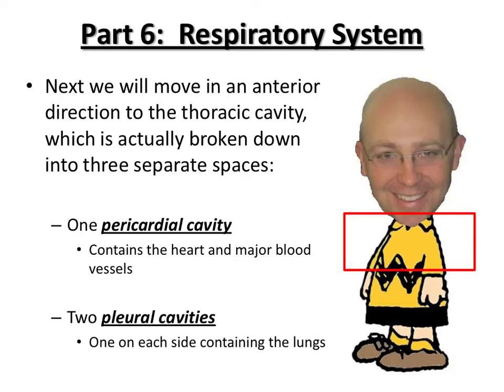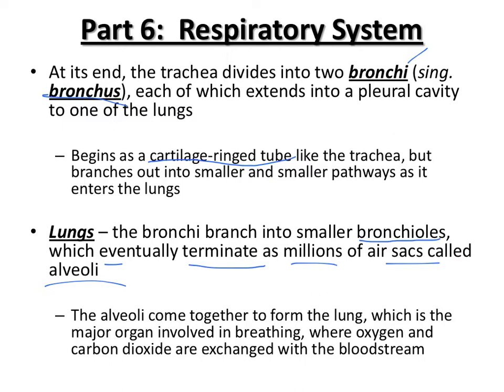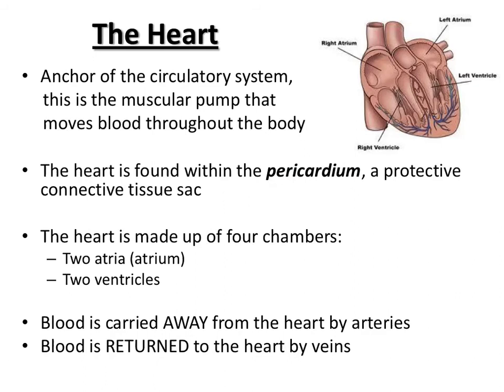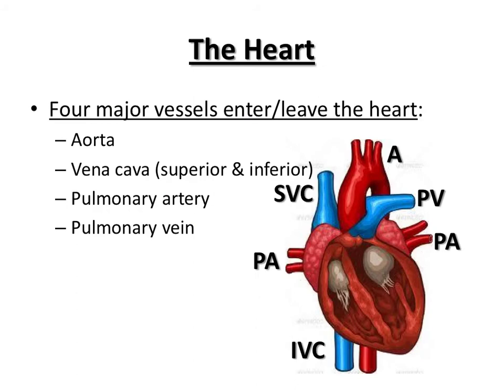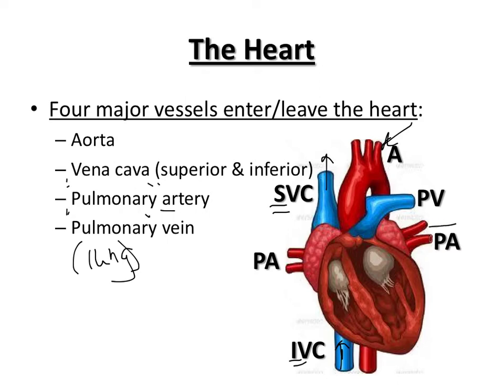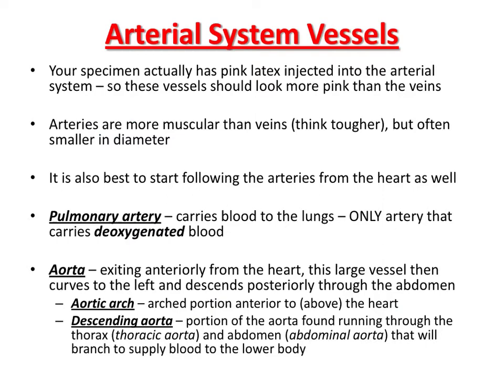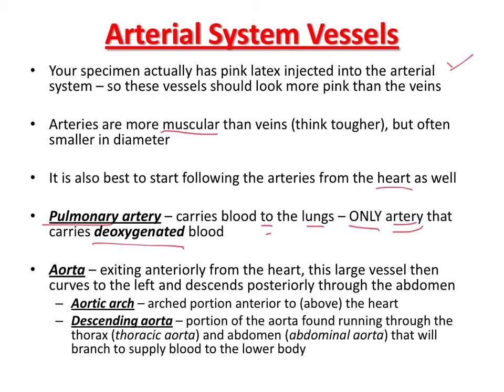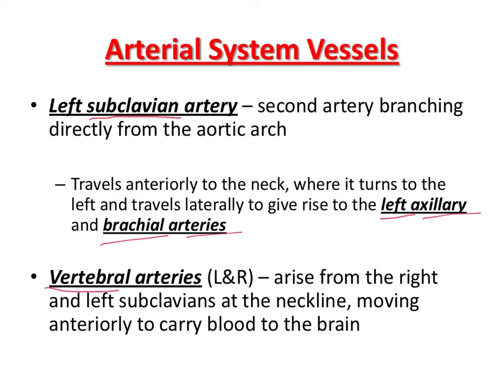Respiratory and Circulatory Systems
Video coverage of the notes for Biomedical Science at Mercy Academy